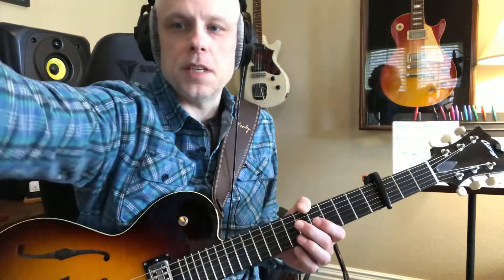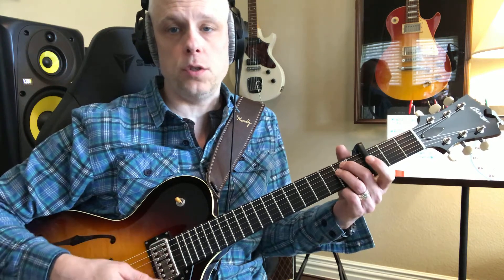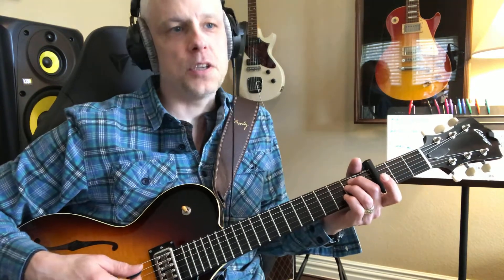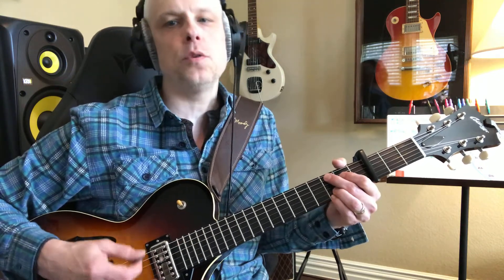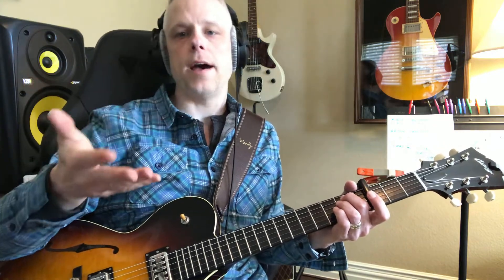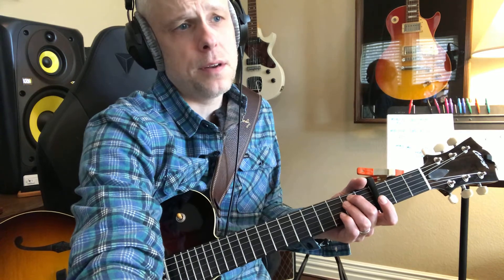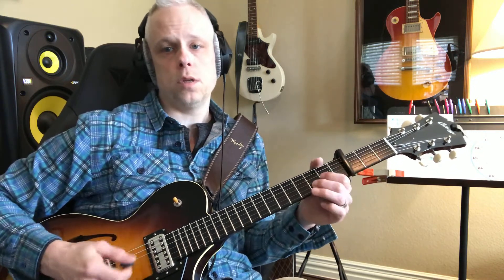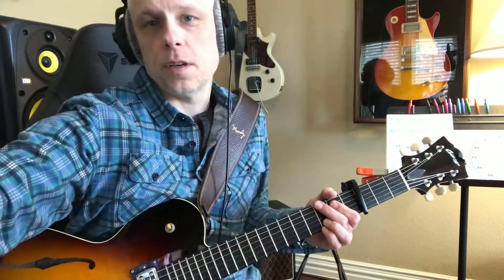Wake Up Sleeper Strum - (1/27)